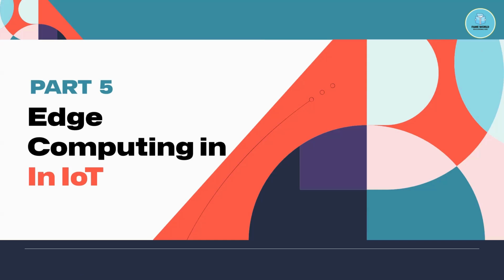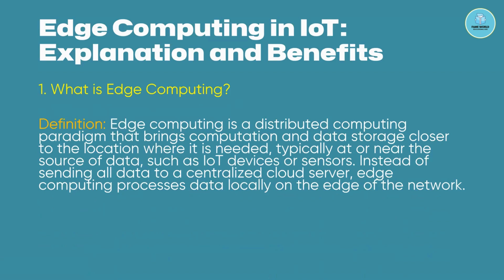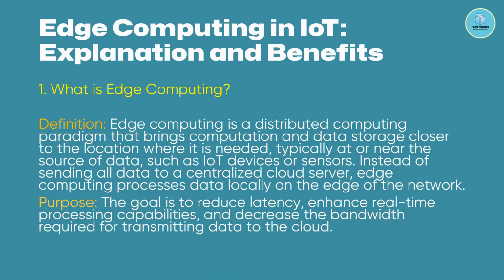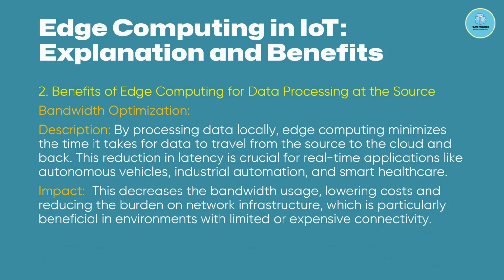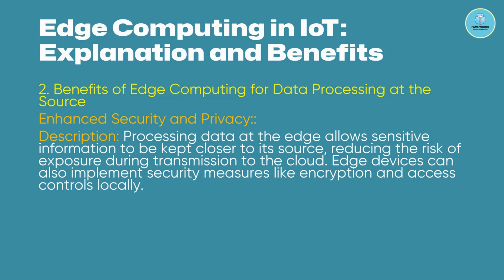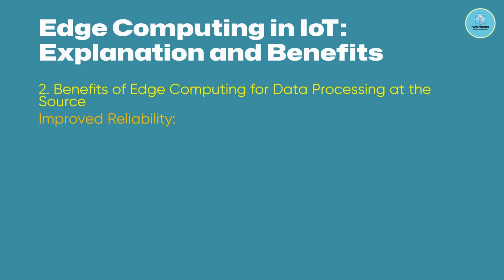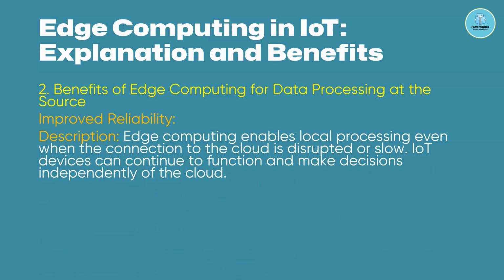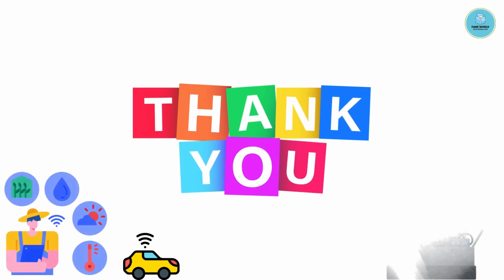#21 - Edge Computing In IoT